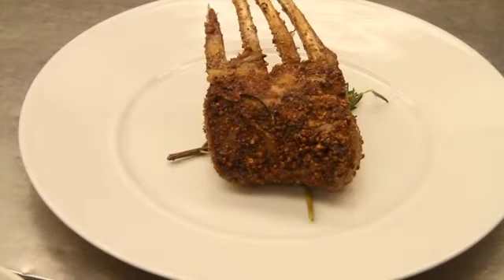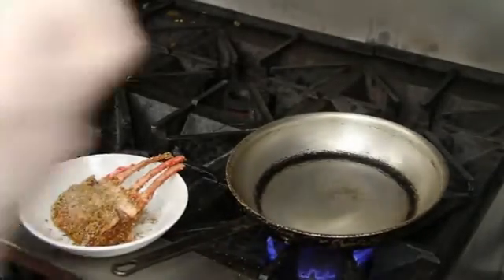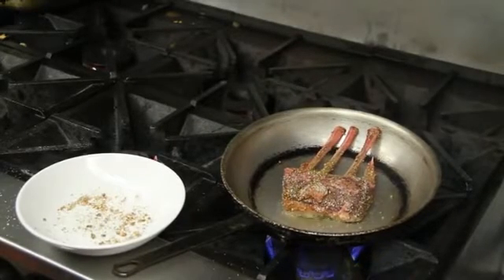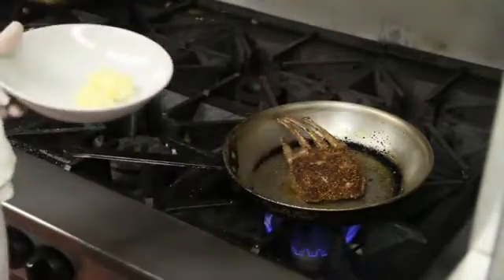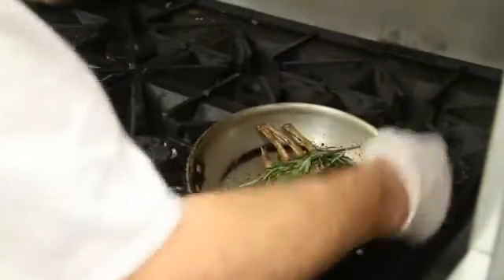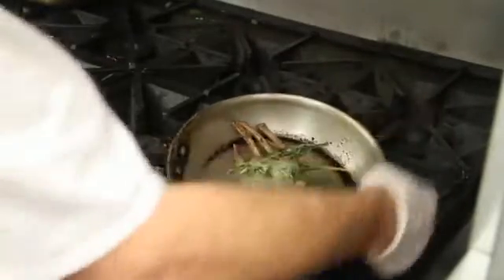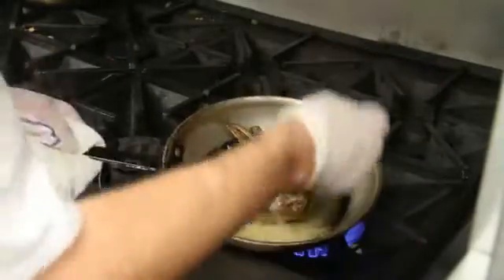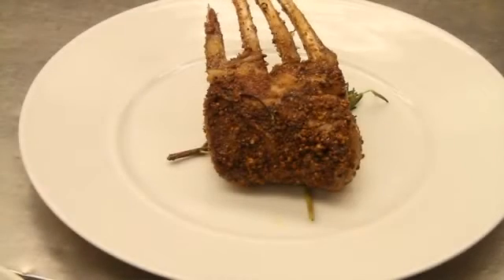How to Cook Icelandic Lamb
How to Cook Icelandic Lamb. Part of the series: Healthy Recipes. Icelandic lamb needs to be cooked in a very particular way in order to maintain its rich flavor. Cook Icelandic lamb with help from a talented and dedicated Manhattan chef in this free video clip.